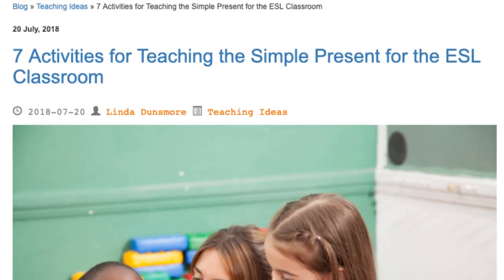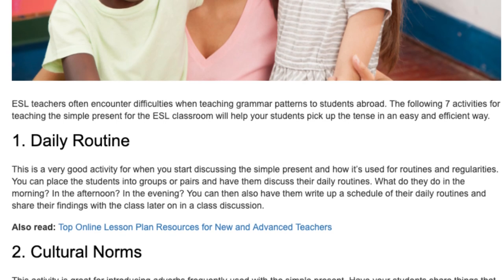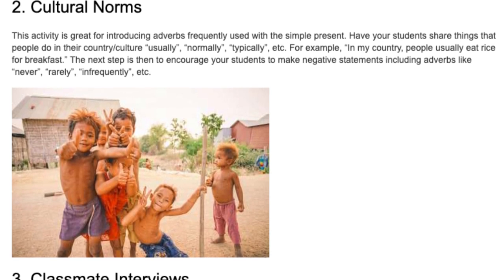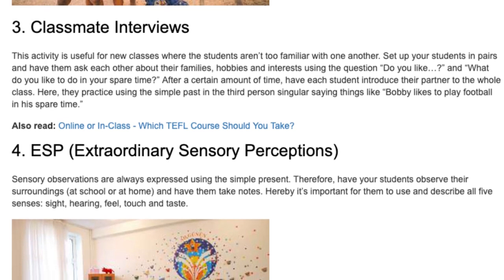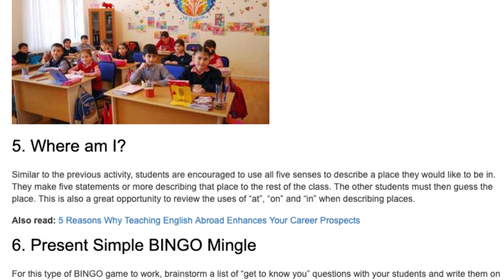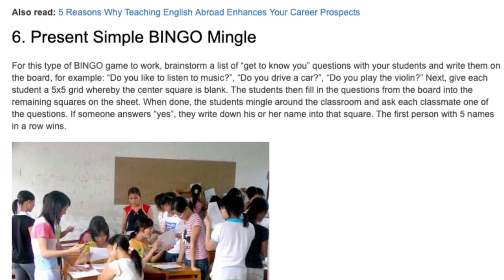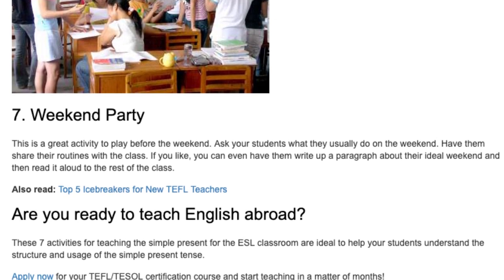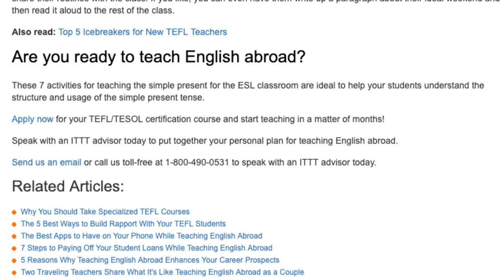7 Activities for Teaching the Simple Present for the ESL Classroom | ITTT TEFL BLOG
ESL teachers often encounter difficulties when teaching grammar patterns to students abroad. The following 7 activities for teaching the simple present for the ESL classroom will help your students pick up the tense in an easy and efficient way.